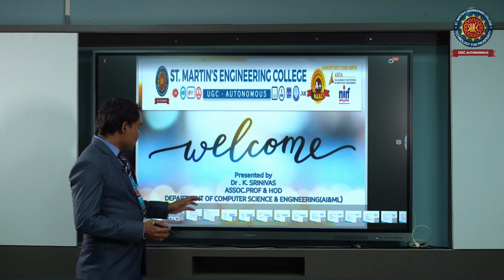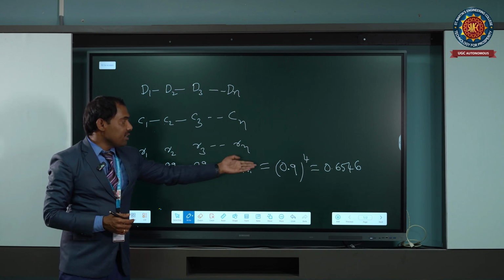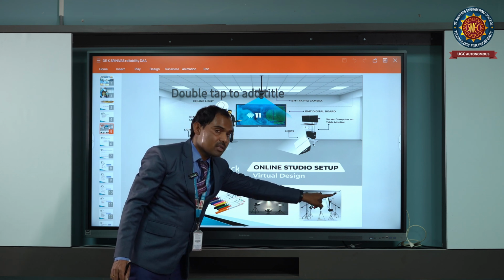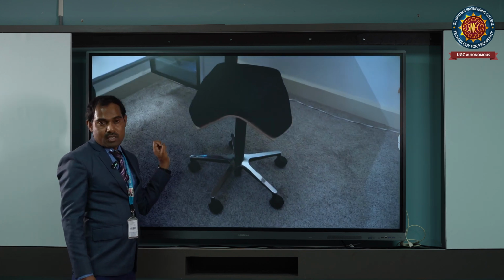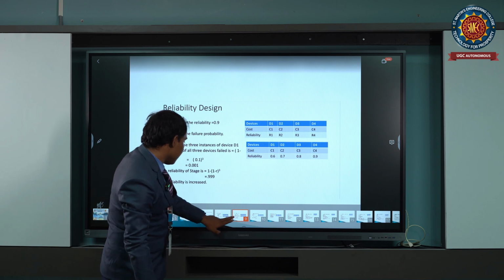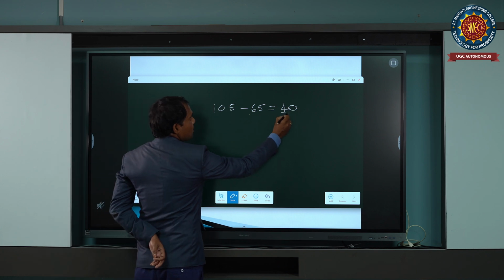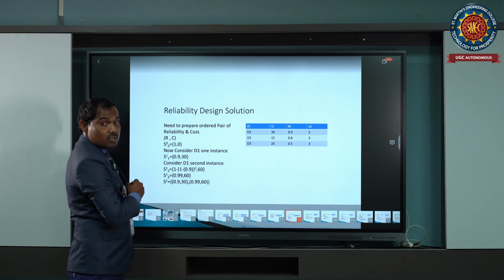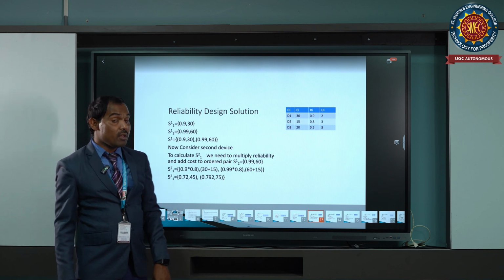Reliability Design Problem | St. Martin's Engineering College